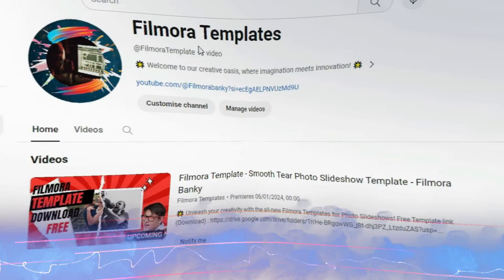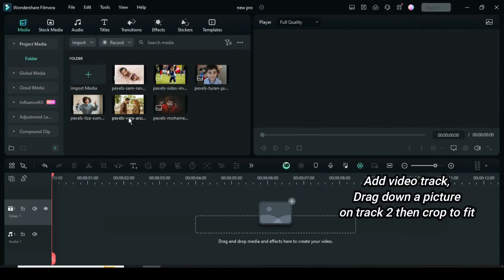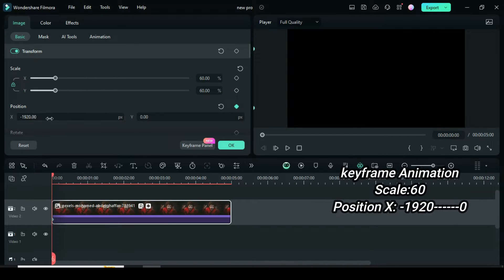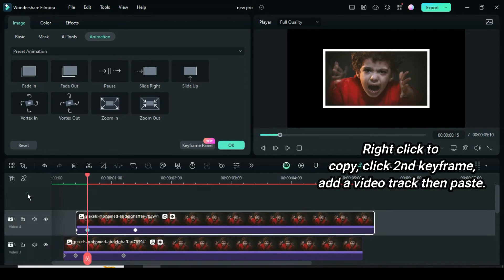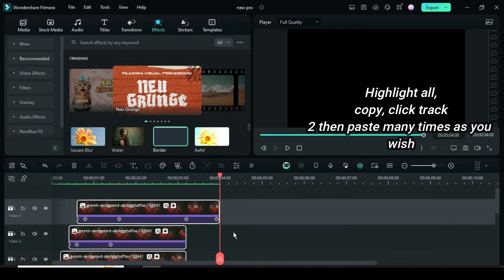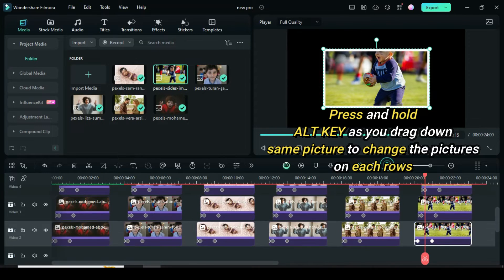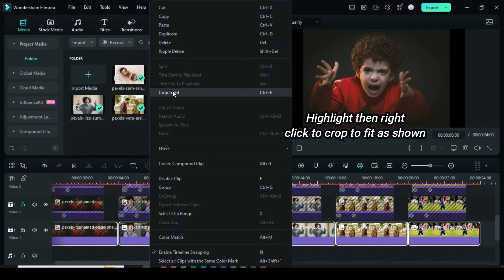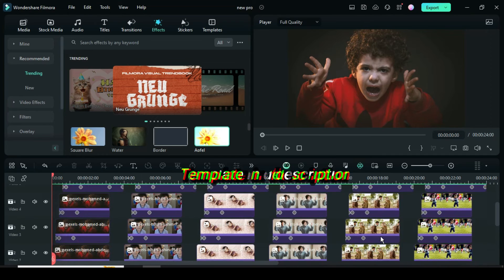Fast Photo Slideshow - Filmora 13 Tutorial